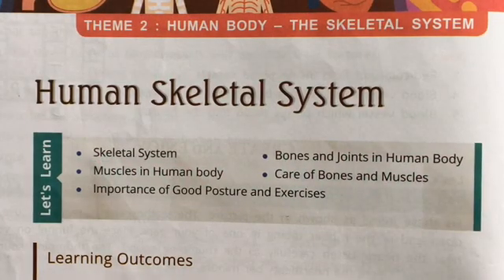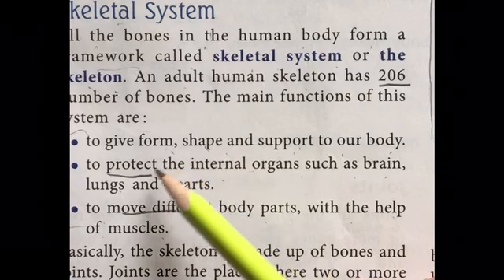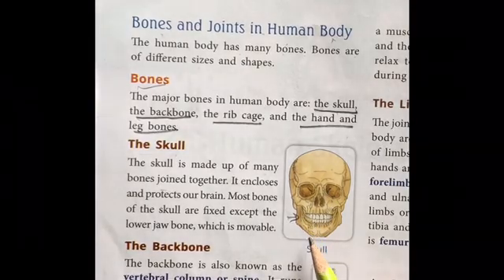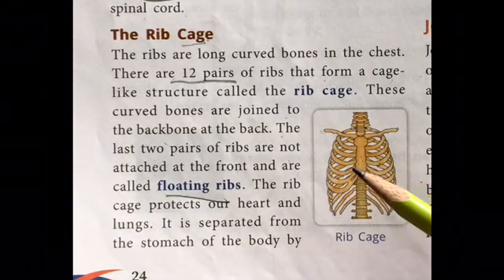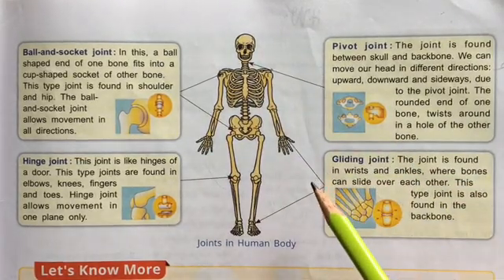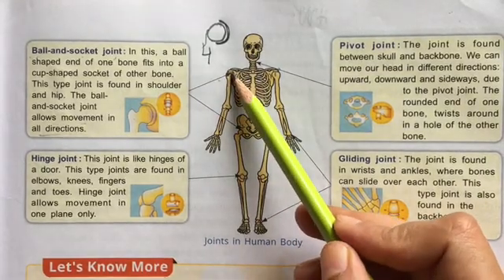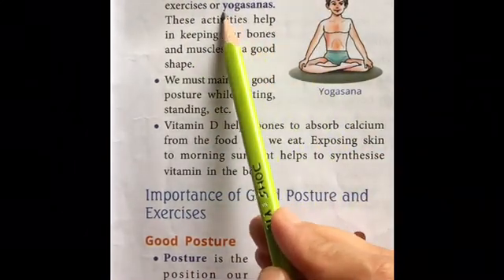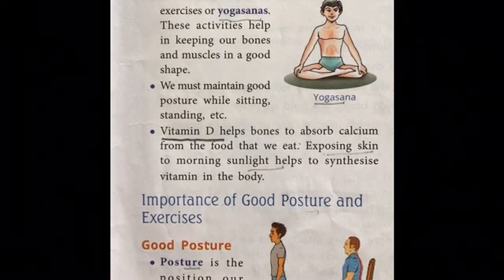Chapter 2, Human Skeletal System, Science, class5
Topics covered —

Skeletal system/ Skeleton
Types of bones
Different types of joints
Muscles and types
How to keep our bones healthy
Good posture
Solved exercise